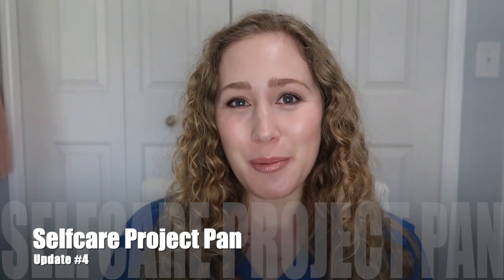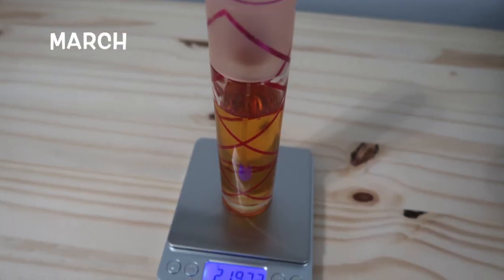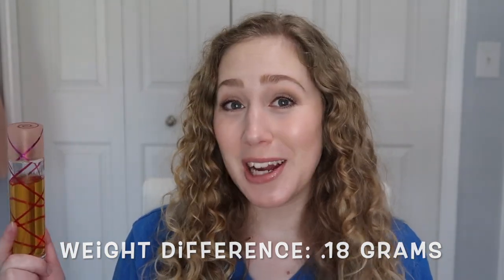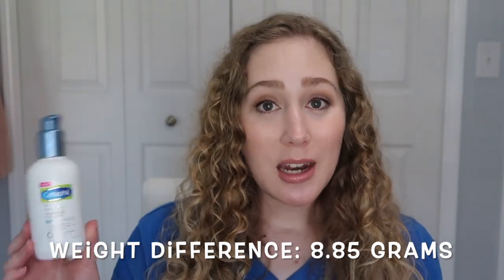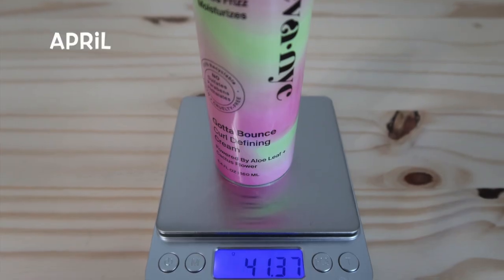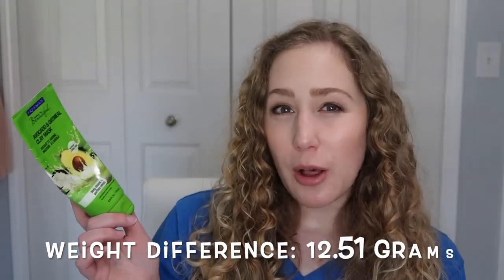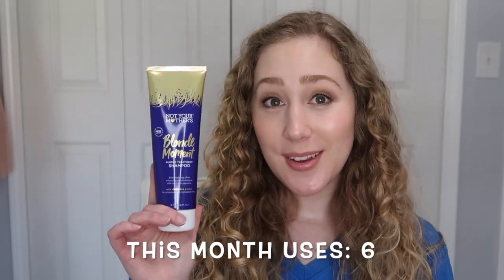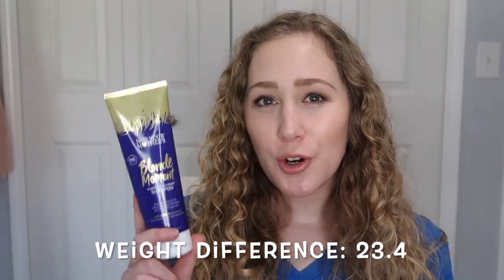Self-Care Project Pan | Update #4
This year I decided to try and do multiple project pans. 3 different ones to be exact. This is my "self-care project pan".

I've recently really been enjoying watching other peoples project pan videos! And it's inspired me to focus on the products I already have in my collection and work through them. So I decided to incorporate some things I learned from those videos and do something similar for myself. For this concept I was trying to find a way to use skincare, body care, and hair products to pamper myself and take the time for some self-care.

For this project I will be using 7 beauty products from my skincare, body care, and hair product collection each month. It will be a rolling style so that once I use up an item then I can bring a new one in to use to take it's place. I will be doing updates every month sharing my progress, empties, and new picks.

Products Mentioned:

Still Using:
-Aqualina Pink Sugar Purfume
-Freeman Avacado & Oatmeal Clay Mask
-Cetaphil Sheer Hydration Replenishing Body Lotion
-La Roche-Posay Effaclar Duo Dual Action Acne Treatment
-Not Your Mothers Blonde Moment Purple Treatment Shampoo

Finished:
-Eva-nyc Gotta Bounce Curl Defining Cream
-Oh K! hydrating Bamboo Water Sheet Mask

Rolling in:
-Hask Curl Care Detangling Conditioner
-juice Beauty Stem Cellular Anti-Wrinkle Booster Serum

Link to the scale I use from amazon

What is your go to product for self-care?